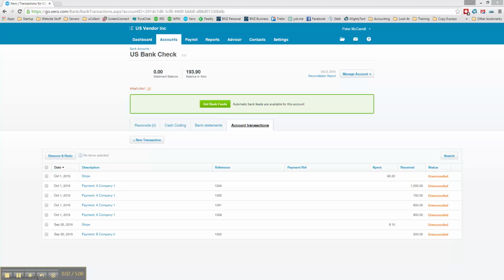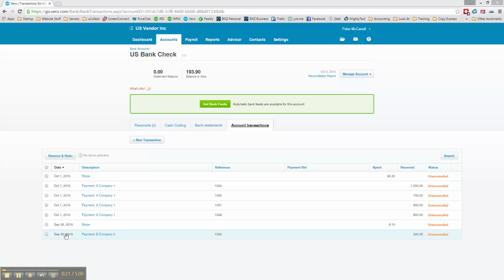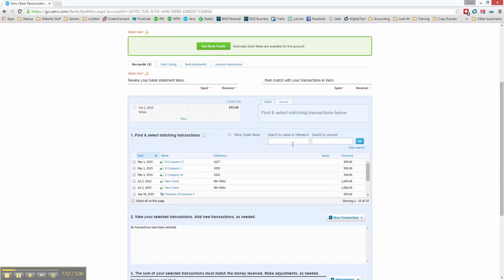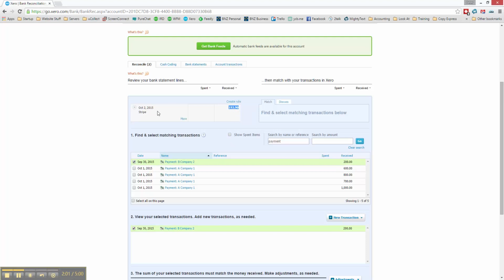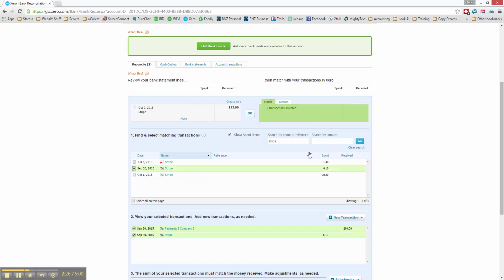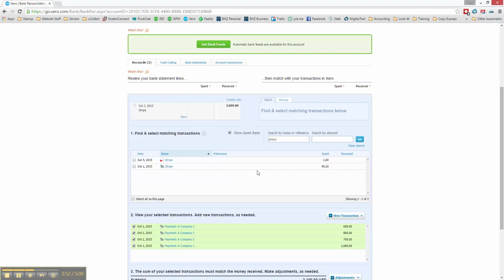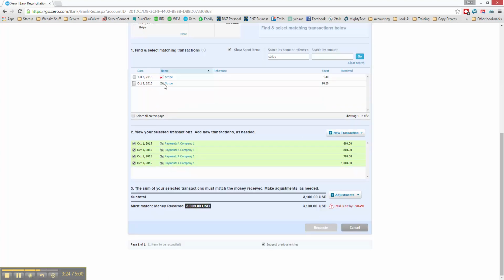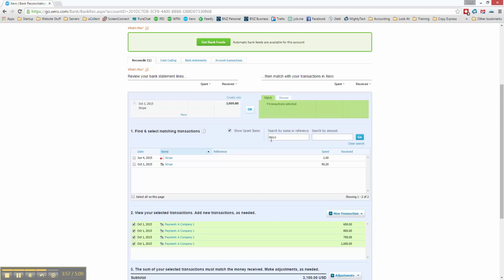uCollect Reconciling Payments